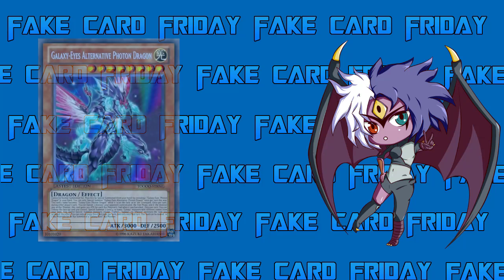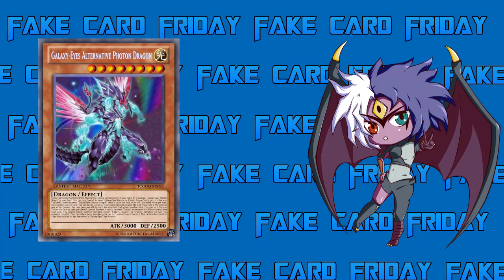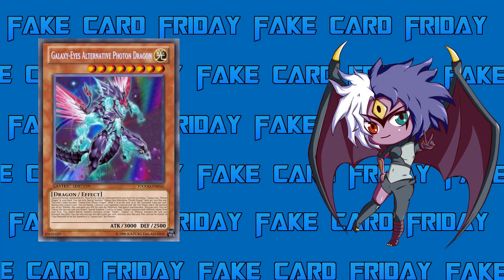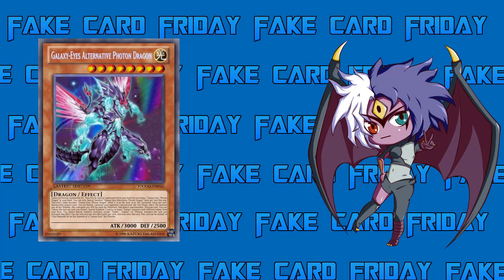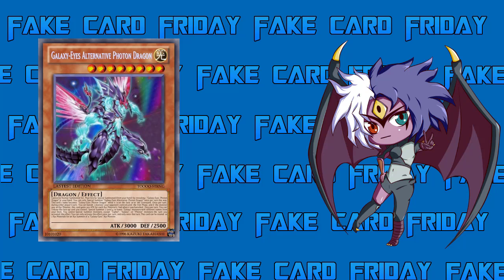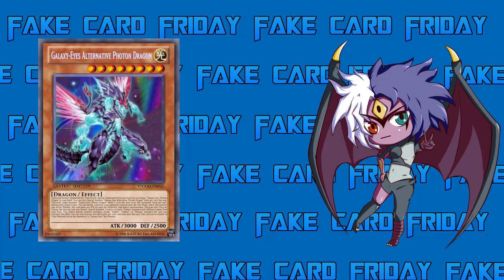Fake Card Friday: Galaxy-Eyes Alternative Photon Dragon [Yubel Mastery]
Every Friday at 12pm pacific, 3pm eastern, you guys will be getting a Fake Card Friday video from me. I hope you guys enjoy.

Galaxy-Eyes Alternative Photon Dragon
Light / Level 8 / Dragon / Effect / 3000 ATK 2500 DEF
Cannot be Normal Summoned/Set. Must first be Special Summoned (from your hand) by revealing 1 "Galaxy-Eyes Photon Dragon" in your hand. You can only Special Summon "Galaxy-Eyes Alternative Photon Dragon" once per turn this way. This card's name becomes "Galaxy-Eyes Photon Dragon" while it is on the field or in the Graveyard. Once per turn, during either player's turn: You can banish 1 monster your opponent controls until the End Phase, and if the monster was an Xyz Monster, this card gains 500 ATK for each Xyz Material it had when it was banished. Once per turn: You can Tribute this face-up card you control; Special Summon 2 Level 4 or lower "Galaxy" monsters with different names from your Deck. You cannot Special Summon monsters, except "Cipher", "Galaxy", or "Photon" monsters the turn you activated this effect. You can only activate this effect once per turn, and only once that turn. This card can be treated as 2 Xyz Materials for an Xyz Summon of a "Galaxy-Eyes" Xyz Monster.